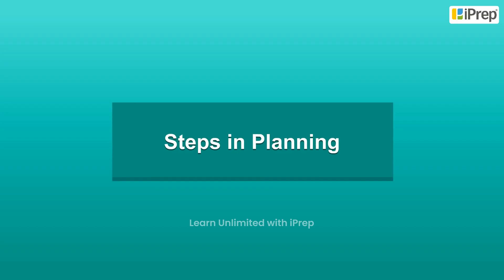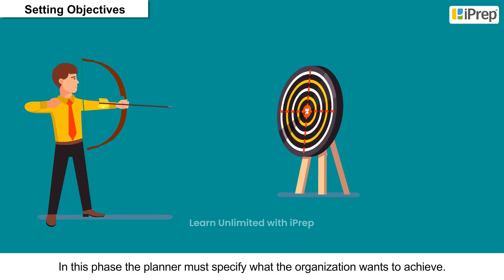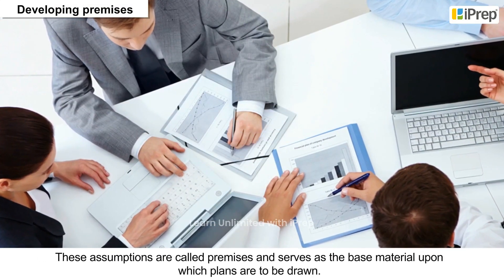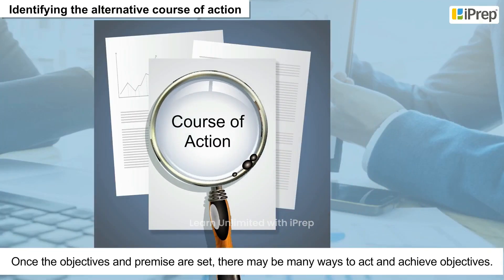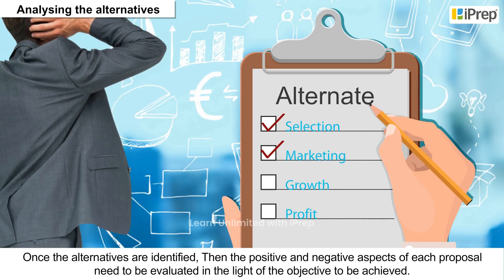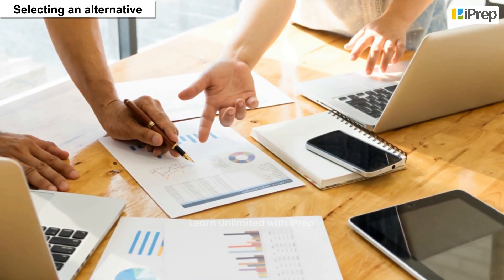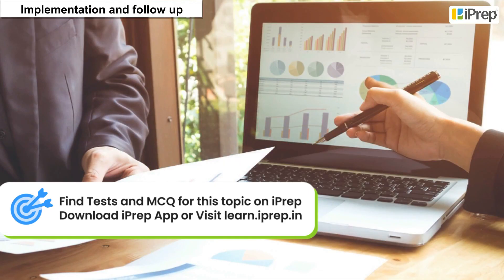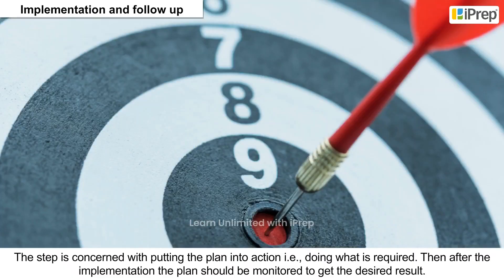Process and Steps of Planning| Business Studies | Class 12th | iPrep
"In this video, we delve into the process and steps of planning as outlined in Class 12th Business Studies Chapter ""Planning."" Understanding the steps in process of planning is crucial for effective management, and we will discuss each step in detail. From defining objectives to evaluating alternatives, we will break down the steps of process planning that businesses should follow to achieve their goals. By examining the steps in process planning, you'll gain insights into how a structured approach to planning can significantly enhance decision-making and overall organizational performance.

Additionally, we will discuss steps of planning process and explain types of plan, providing a comprehensive understanding of what planning entails. By the end of this video, you will have a clear grasp of what is planning and steps of planning, and how to apply this knowledge in real-world scenarios. Whether you're preparing for exams or simply looking to deepen your understanding, this video serves as an excellent resource.

iPrep offers rich and comprehensive learning content for Nursery to 12th including:

✅ Chapter-Wise Assessments
✅ Co-curricular Courses
✅ Career Orientation